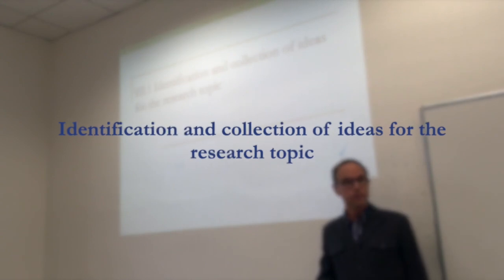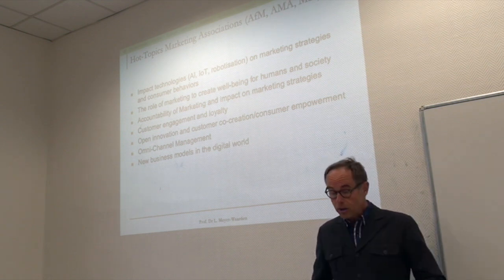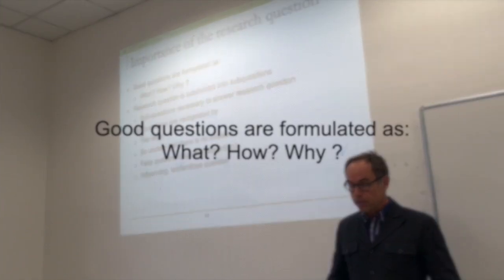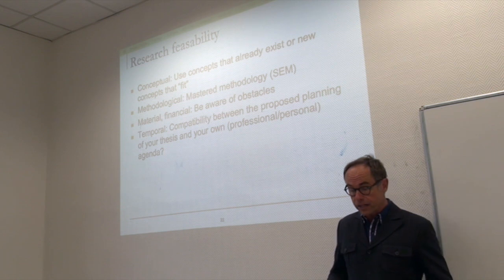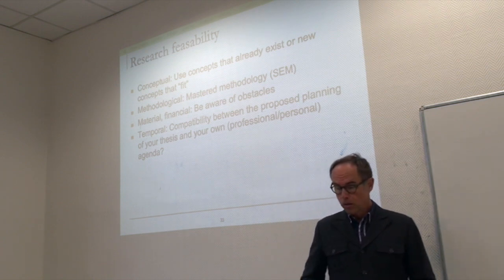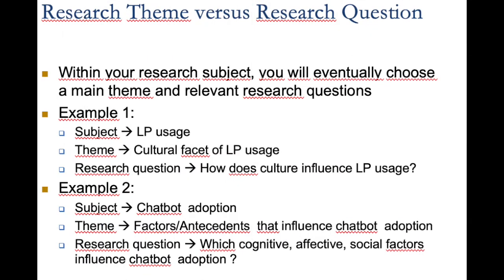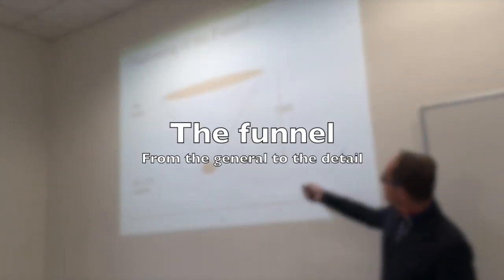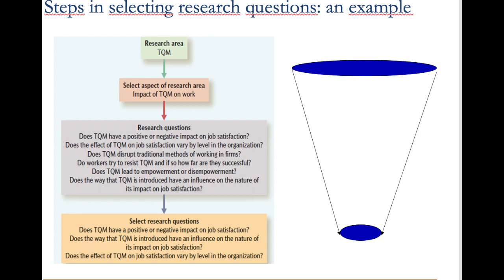Research Design 4 Advice to find a research topic